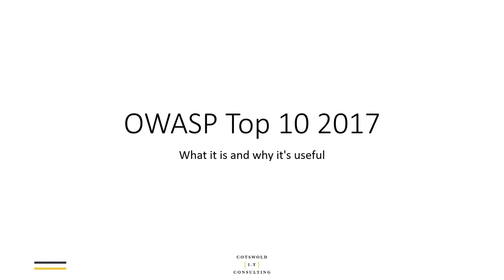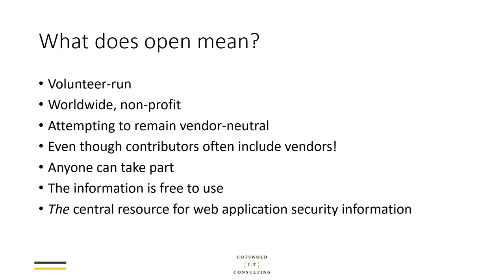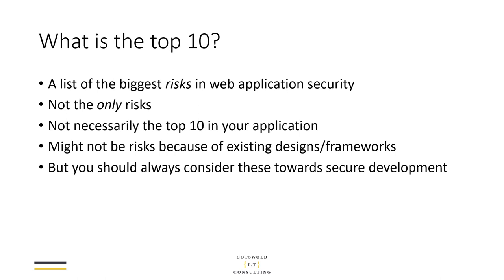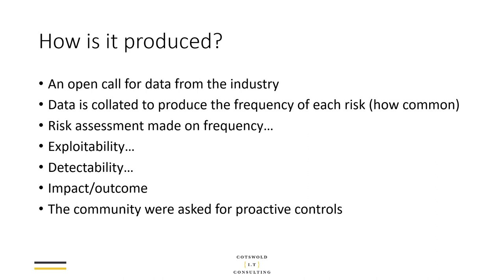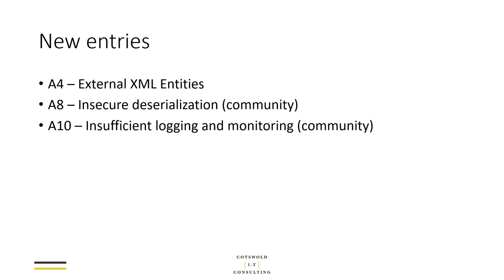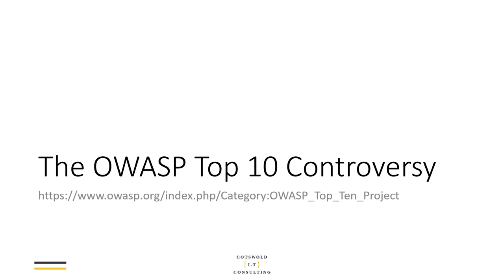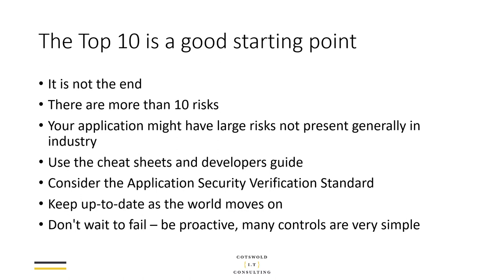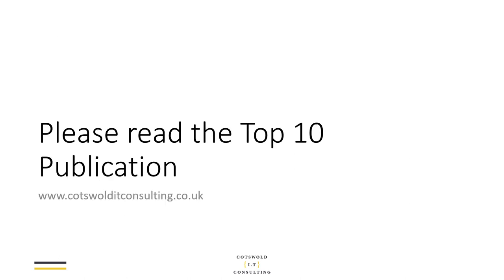OWASP Top 10 2017 - Introduction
This is the introduction video into the what/who and how of the OWASP Top 10, the go-to list of serious vulnerabilities that you should consider when writing web applications.

This will be followed up by individual videos on each of the top 10 with examples.